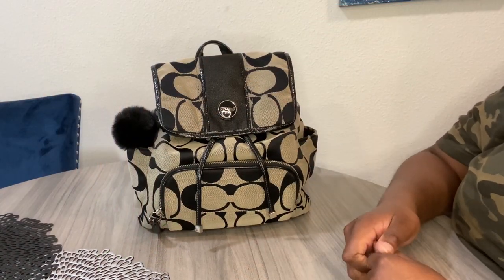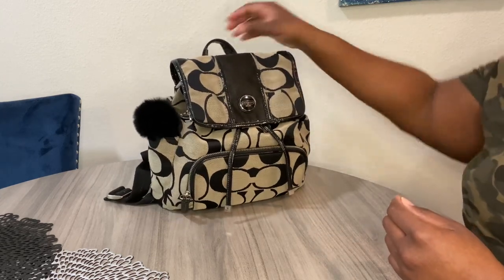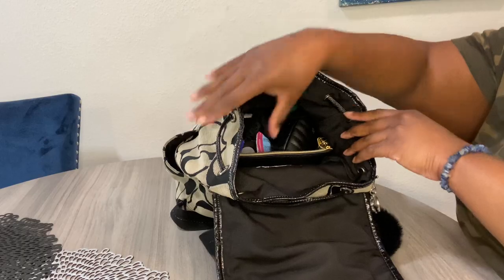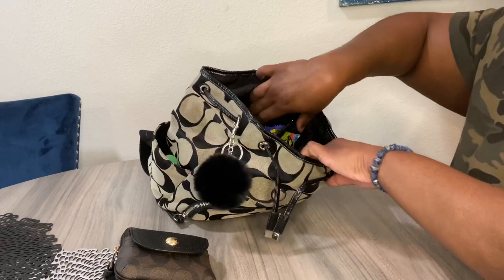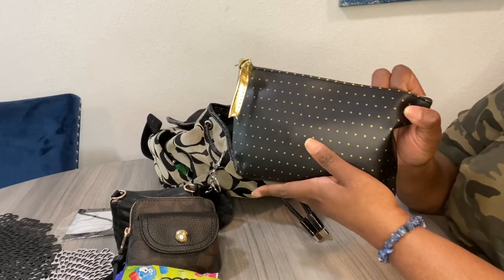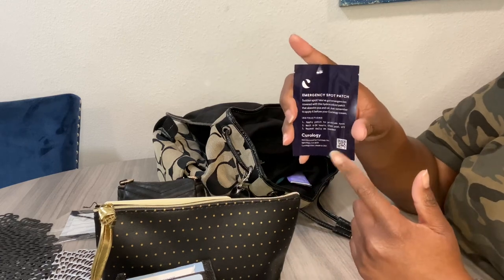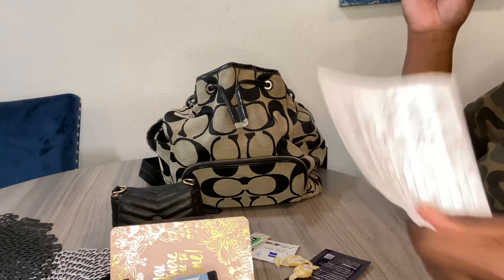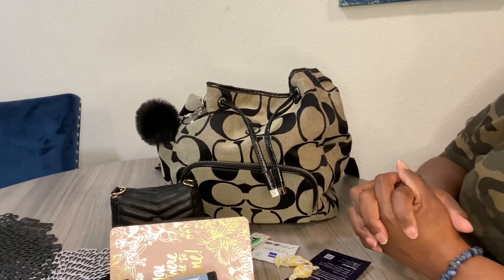What’s In My Bag | Coach Signature Stripe Backpack | NaturallyNesh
Here’s an oldie but goodie! This backpack is old but still hold up like she new, structure less but oh so functional!

What’s your favorite Mini-Mid Size backpack from Coach or any other brand?!

✨This is not a sponsored video, all products mentioned were purchased by me unless stated otherwise.✨